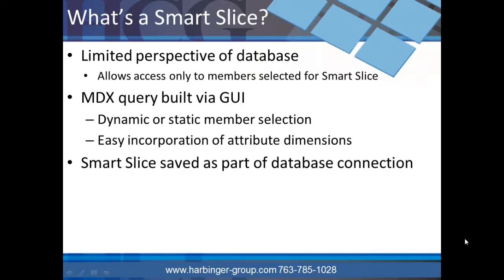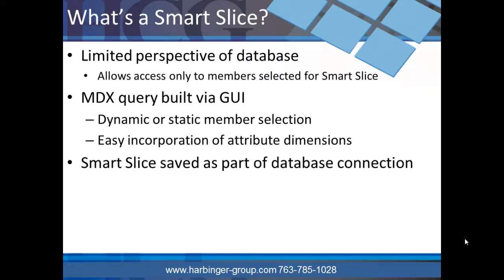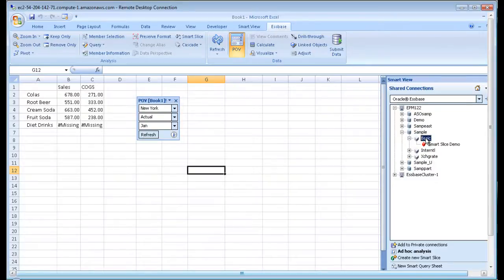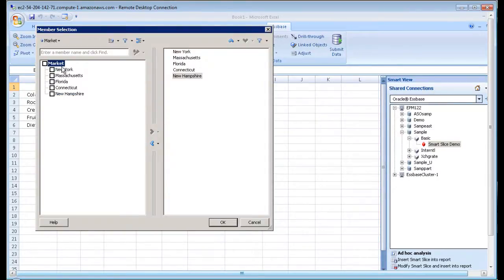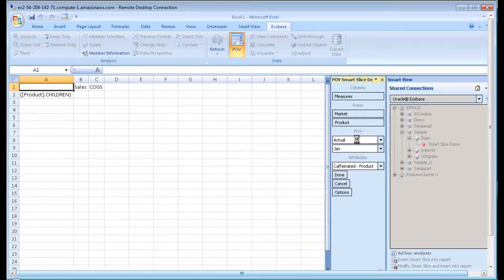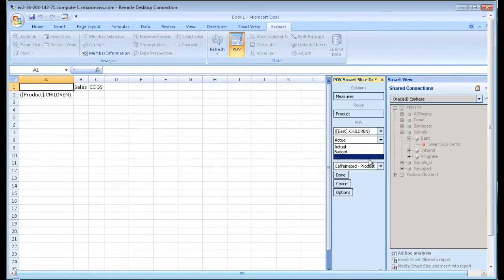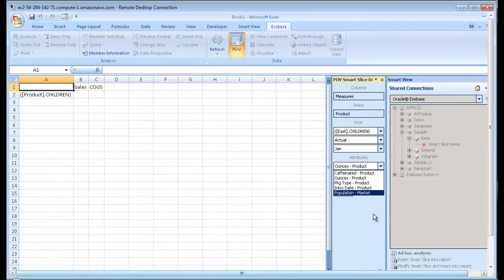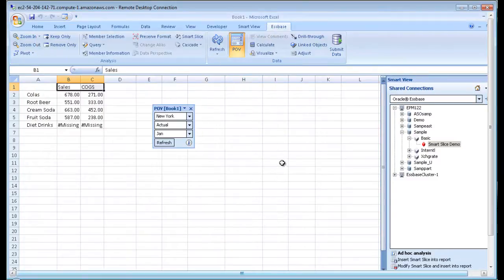What in the World is a Smart Slice?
Smart Slice - A Limited perspective of Data. Learn more in this quick tip demo of the tool presented by HCG's certified Oracle Hyperion instructor.